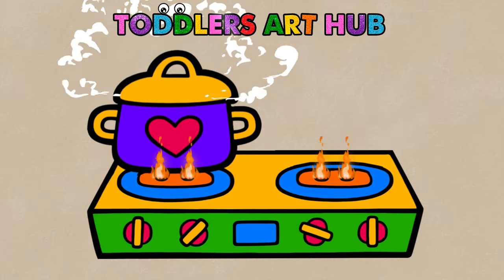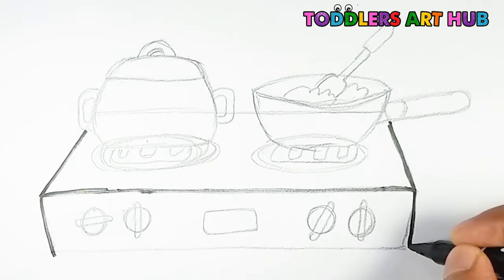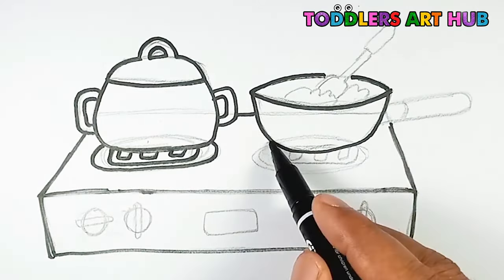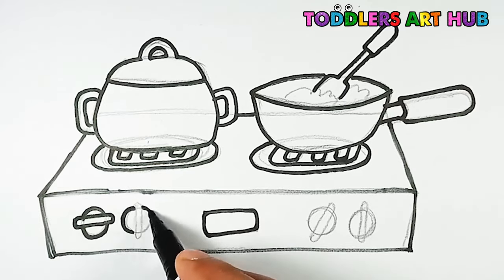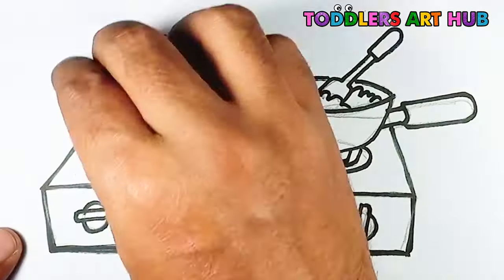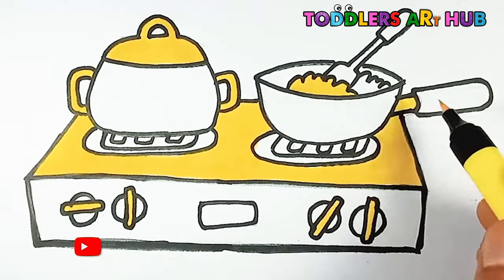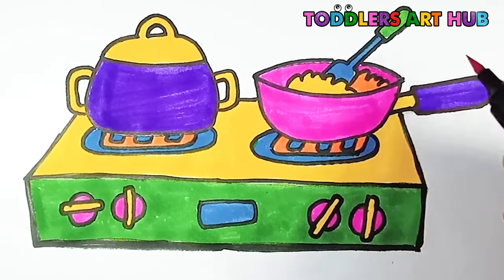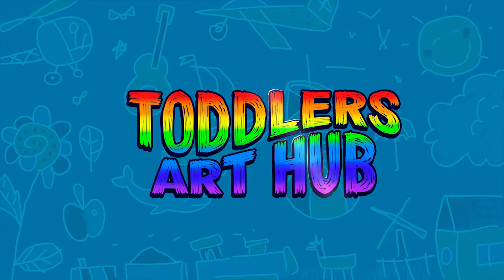Kitchen Stove Drawing, Painting, and Coloring for Kids & Toddlers | How to Draw Gas Stove Drawing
Kitchen Stove Drawing, Painting, and Coloring for Kids & Toddlers | Let's Draw, Paint Together
Kitchen Drawing, Painting, and Coloring for Kids & Toddlers | Fun Art Tutorial
Welcome to our exciting kitchen-themed drawing, painting, and coloring tutorial for kids and toddlers! In this video, we will explore the world of kitchens and engage young artists in a delightful artistic adventure.

With step-by-step instructions, children will learn how to draw and paint various elements of a kitchen, including pots, pans, utensils, and more. We'll guide them through each stage, making it easy and enjoyable for kids to express their creativity.

Once the drawing is complete, it's time to add vibrant colors to our kitchen masterpiece. Kids can unleash their imagination as they choose their favorite hues to bring their kitchen to life on paper. Coloring helps enhance fine motor skills and provides a sense of accomplishment.

This video is perfect for kids and toddlers who are curious about the kitchen and enjoy artistic activities. It's a fantastic opportunity for them to explore their creativity, learn about everyday objects, and have fun while developing their artistic skills.

Join us on this fun-filled journey of kitchen drawing, painting, and coloring!